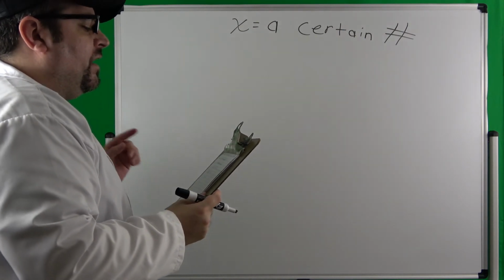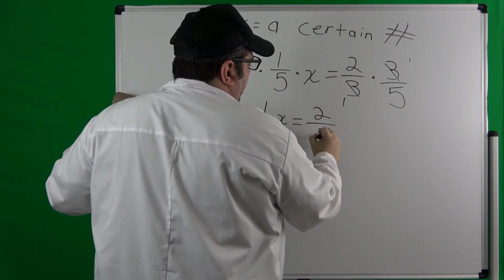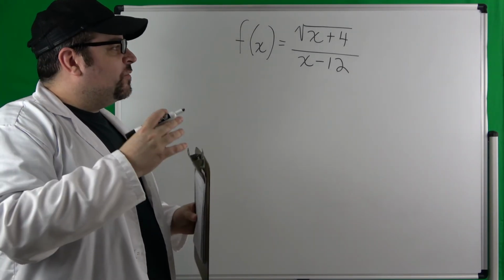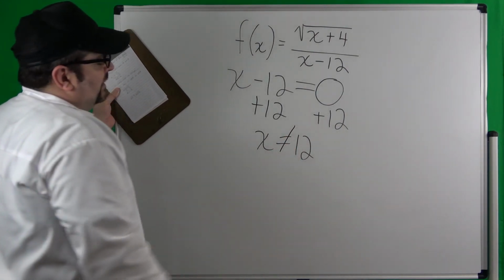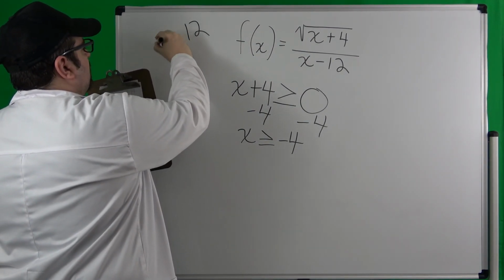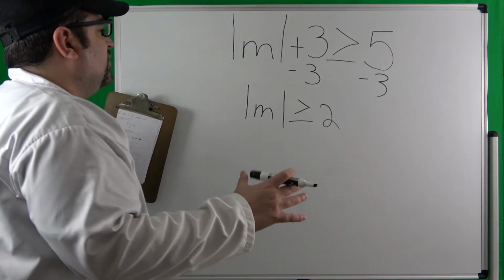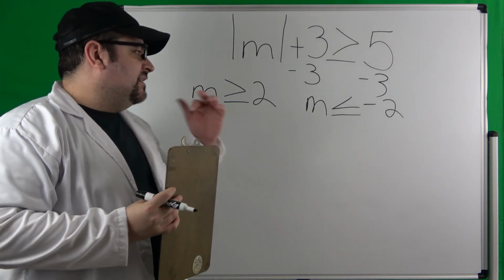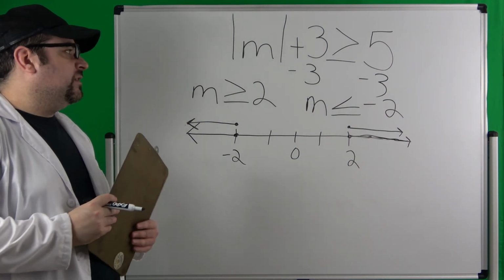SAT Math Practice 2020 #11